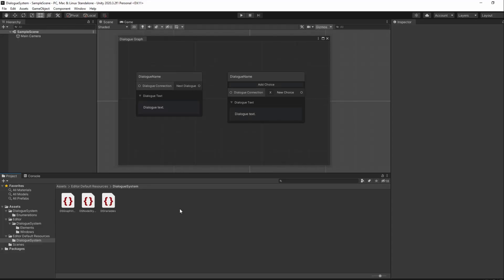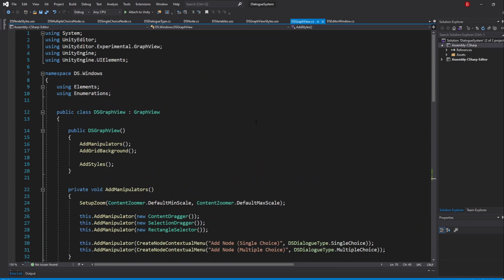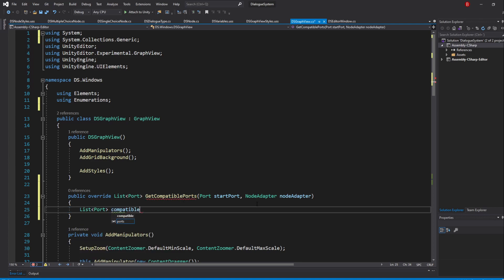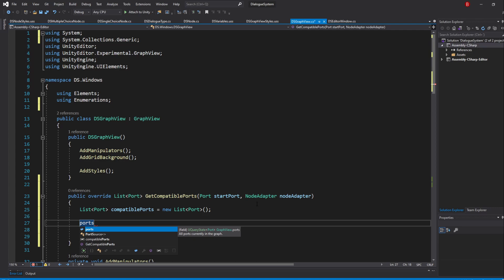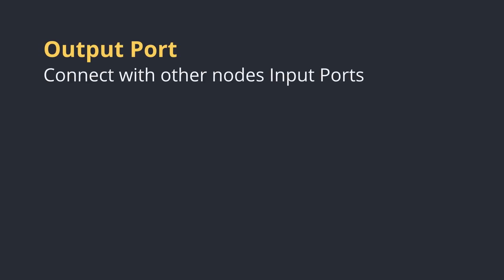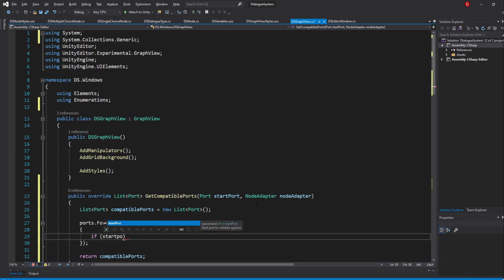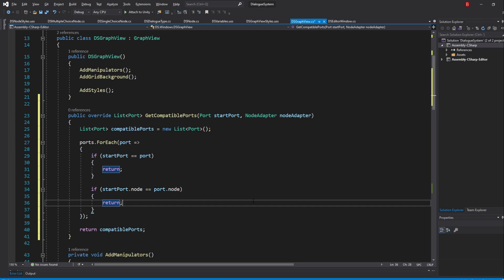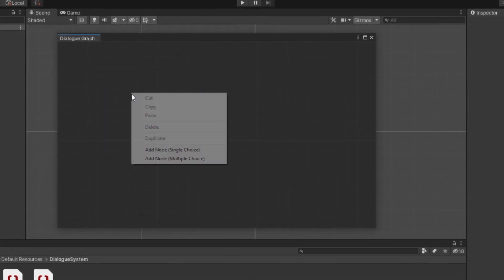Unity Dialogue System - Setting the Ports Connections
In this video we'll be allowing our node ports to connect or be connected with.

We'll do that by overriding the Unity built-in method named "GetCompatiblePorts" and selecting the ports ourselves.

Timestamps:

00:00 Introduction
00:14 Overriding the GetCompatiblePorts Method
01:04 Setting which Ports are Compatible